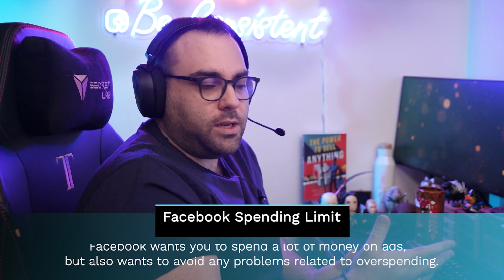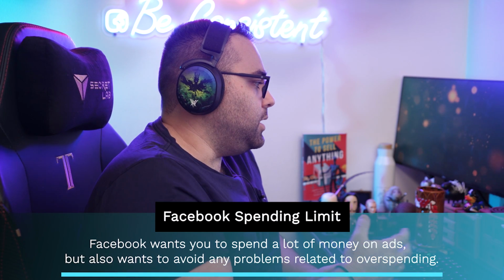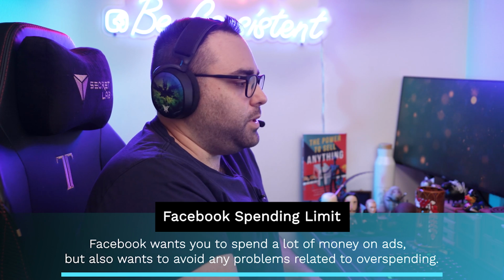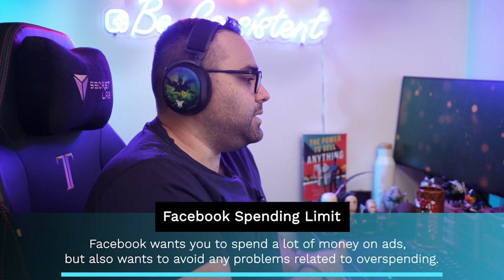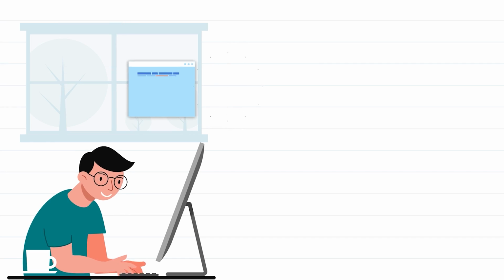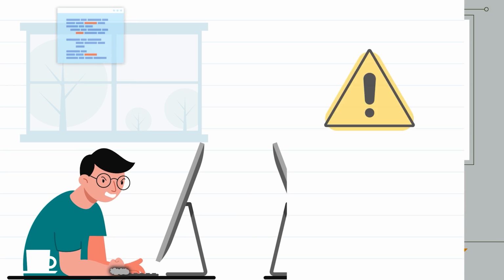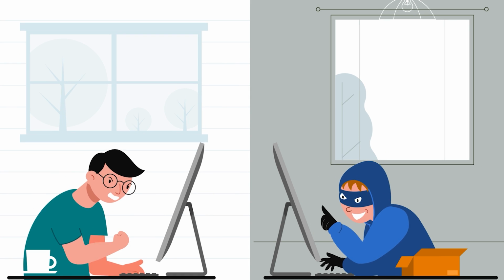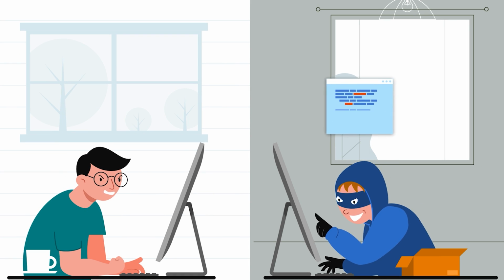Facebook Ads Hidden Spending Limit!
❗ Today we will focus on another super-important yet widely unknown issue: is there a hidden Facebook ad spending limit?

And the answer is ... 🥁 YES! 🥁

✔️ How can you understand if your Facebook ad account has been affected by a hidden spending limit?
✔️ Why does Facebook implement hidden spending limits on your Facebook ad accounts?
✔️ What should you do if you discover a hidden spending limit in your Facebook ad manager?

Watch the video now and learn how you can surmount the hidden spending limits set by Facebook! 🔥

CHAPTERS

00:00:00 Facebook Hidden Spending Limit Found!
00:00:37 Hidden Spending Limit Case Study
00:04:55 How Can You Lift The Limit?
00:07:31 How to Learn More about Facebook Ads